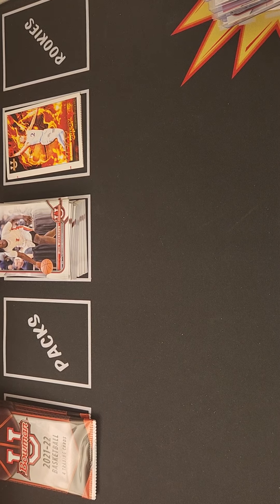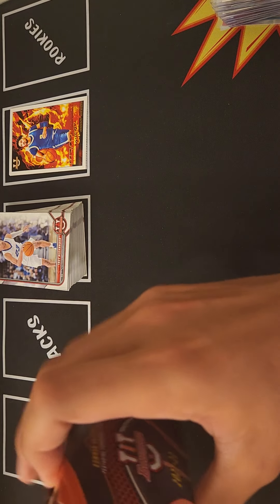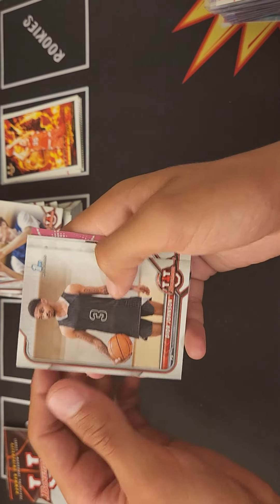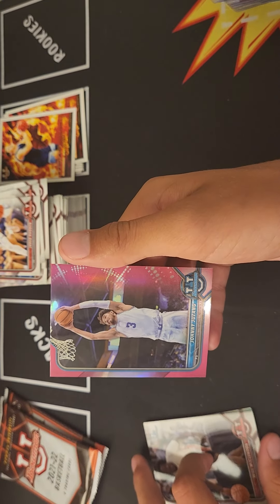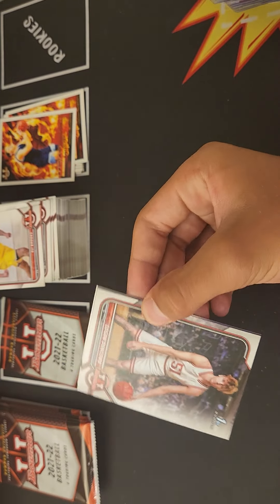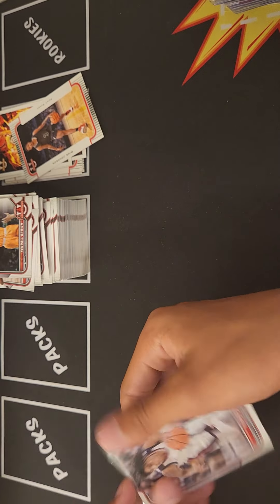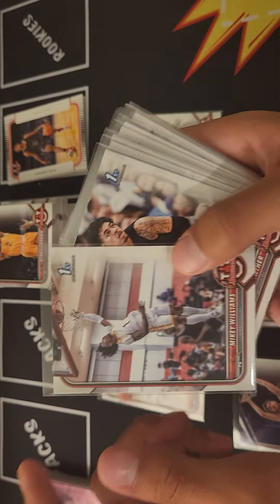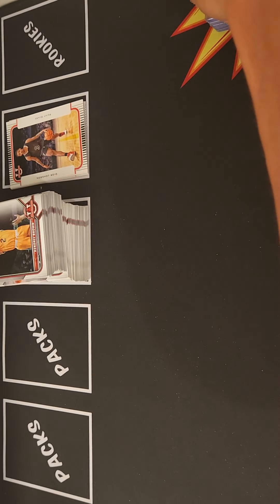Ripping 6 Bowman U Blaster Boxes| Pulled An Auto & A Few Color